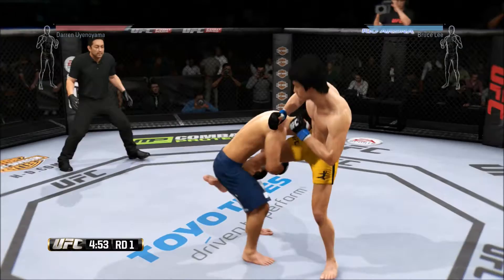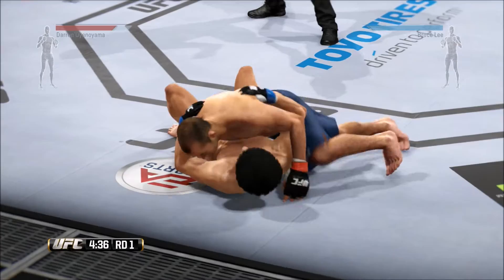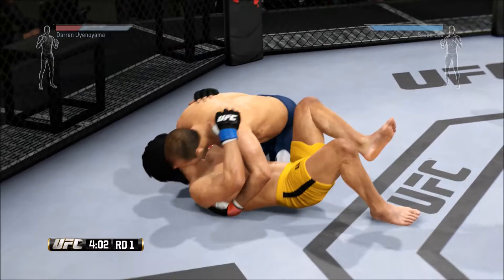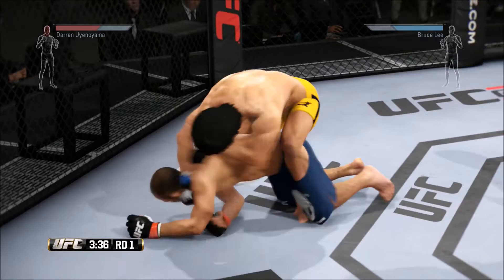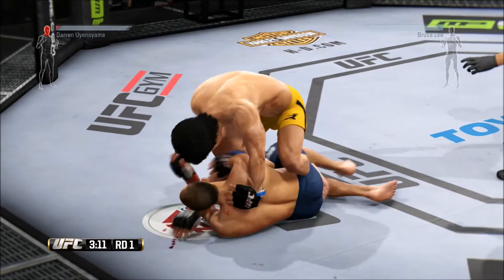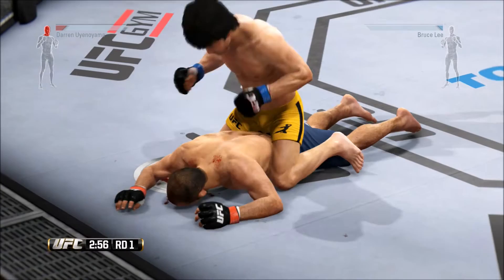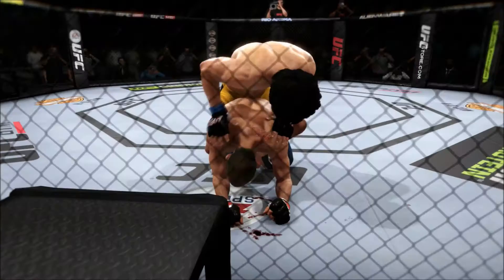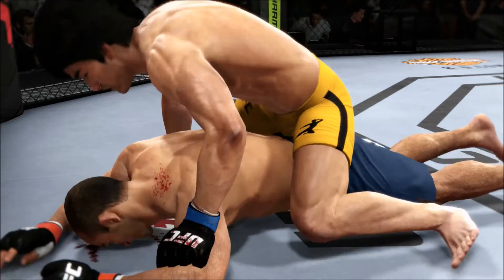EA Sports UFC Bruce Lee vs Darren Uyenoyama online fight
Another online fight against another player.   Bruce Lee shows how another way to win a fight.